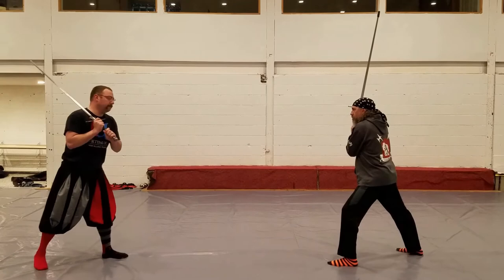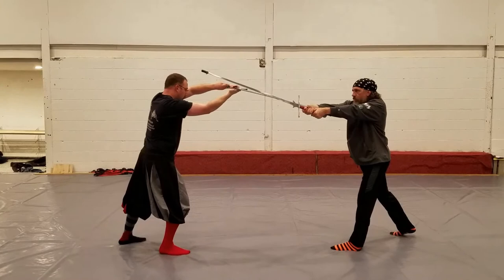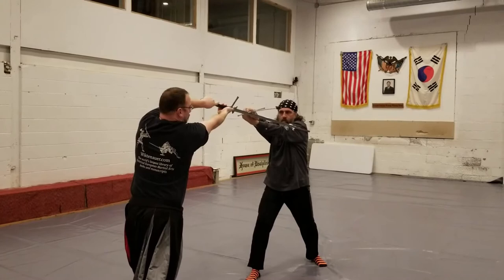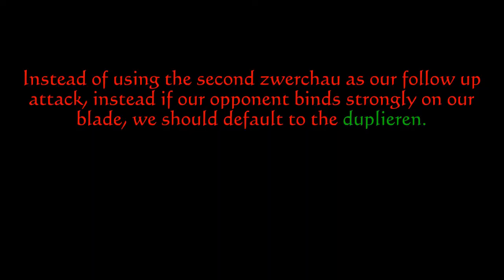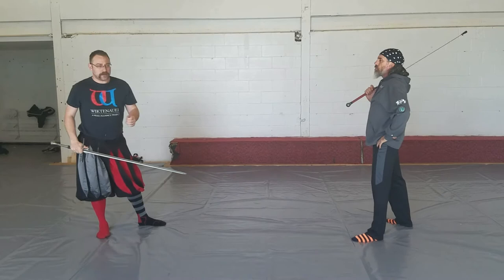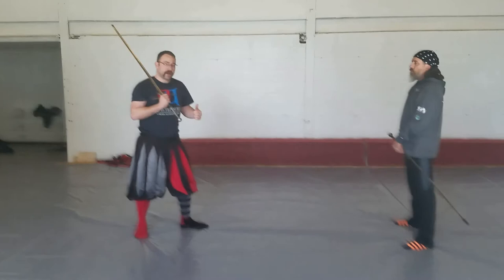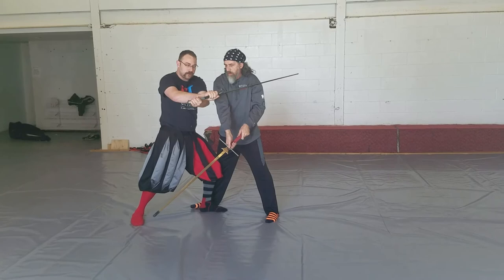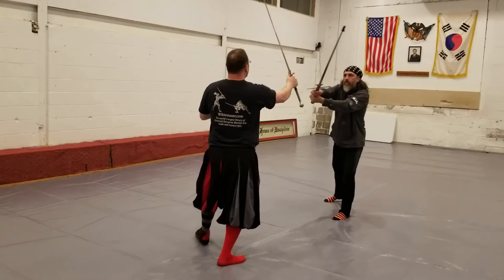Layers of Liechtenauer's Fight: Zwerchau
In this video, we discuss our interpretation of the Zwerchau, it's functions and the plays which its sets up. e ave no grand illusion that our version is the correct one. Only that it may have something to offer. Remember, these are not cutting vids. For that, buy Mike Edelson's book